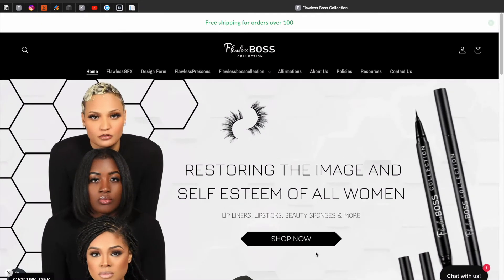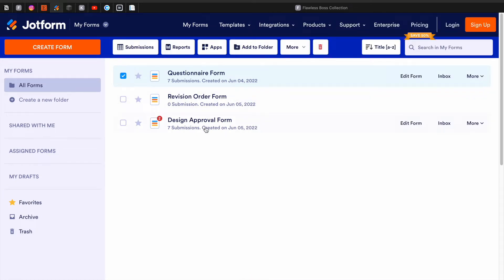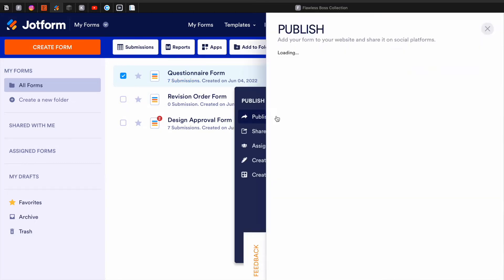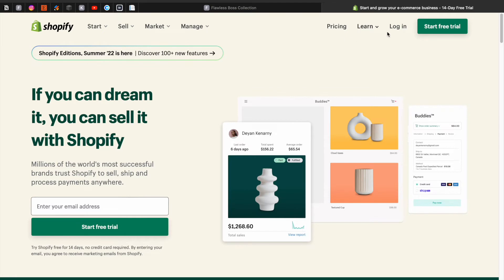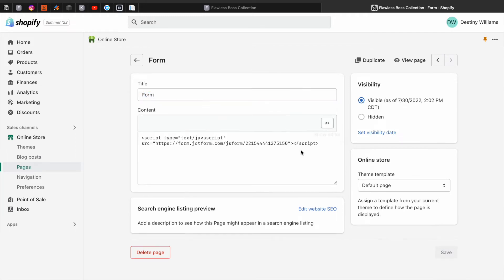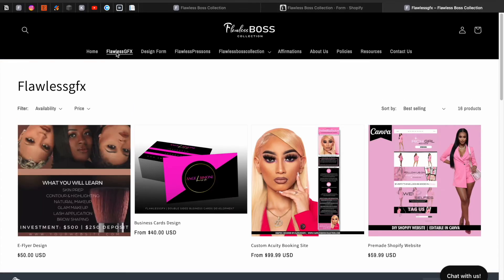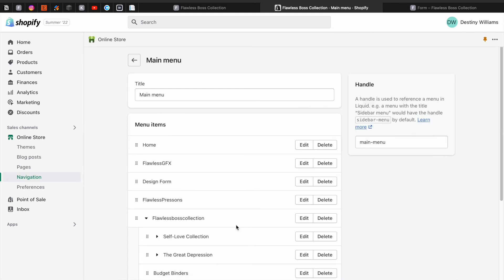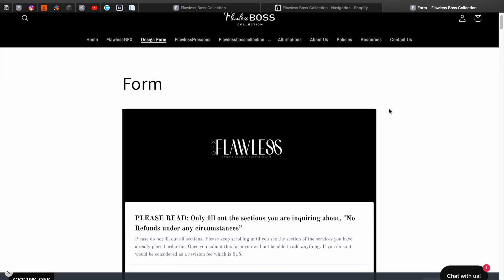How to Add Jotform to Shopify | Quick Tutorial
Todays video is on "How to add Jotfrom to Shopify" quick and easy tutorial . Are you a business owner?  This video is for you.